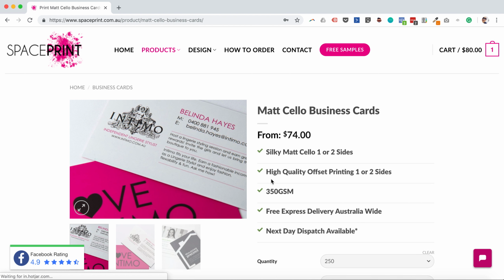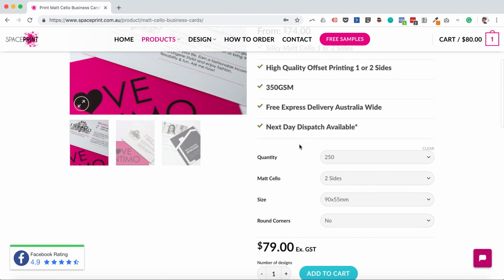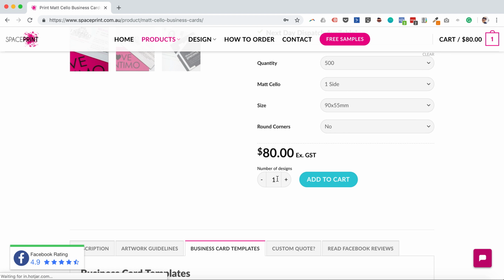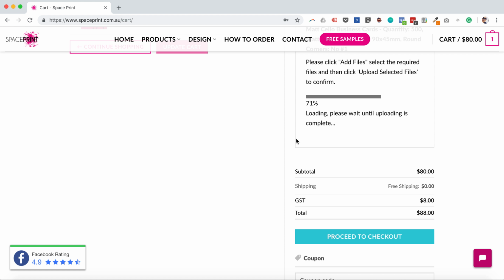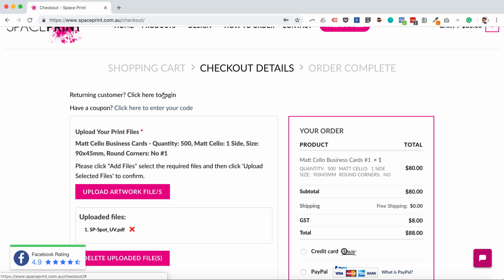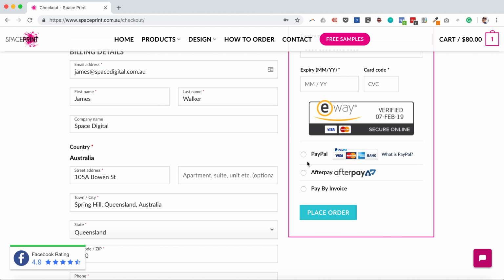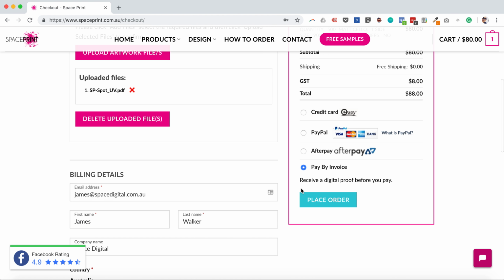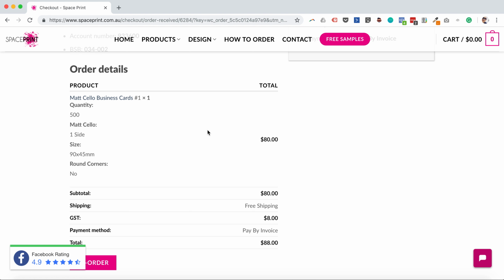How To Order Business Cards Online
Looking to order some business cards online? Check out this step-by-step guide showing how easy it is to order business cards with Space Print.